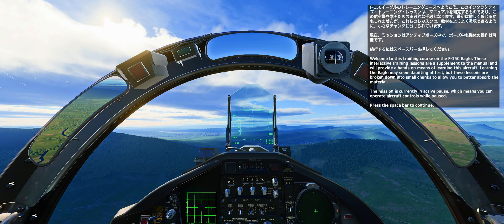DCS 2.8.3 lang.cfg=JPが効かない件を解決する方法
■背景
最近のアップデートで、lang.cfgをJPにして日本語を表示する機能が動かなくなっています。

教えてもらった方法で簡単に解決できるのでFIXするまではこの方法でよさそうです。

■原因
結局のところ、lang.cfgで指定した言語の厳密性のチェックに引っかかったことが原因のようです。

これまで日本語でのやりかたですと、lang.cfgをENからJPに変更することで、ミッションファイル内などのリソースでJPフォルダを見るようになっていました。JPリソースがあれば日本語を、なければデフォルトのENリソースを使うのでミッションが日本語化されれば日本人としては無問題だったわけです。

DCSのインストールフォルダ直下にi10nフォルダがありますが、ここにjpフォルダがないために無視

■解決方法
インストールフォルダの直下にi10nフォルダがあります。en/it/koフォルダがありますが、enフォルダをコピーしてjpにしてあげれば言語チェックで通過されます。もちろん、メニュー等は英語のまま。

ミッションを日本語化してる人も多いので、とりあえずこの方法でしのぐのがよさそう。

00:00 FIX 日本語化
00:14 解決方法(lang.cfgはJPにしておく)
00:34 日本語表示の確認
01:50 再度、解決方法(lang.cfgはJPにしておく)

SPEC
Windows10
　Memory 32GB
　GeForceRTX2070 Super
　UltrawideDisplay(21:9 3440x1440)